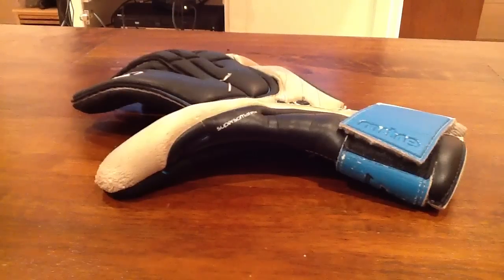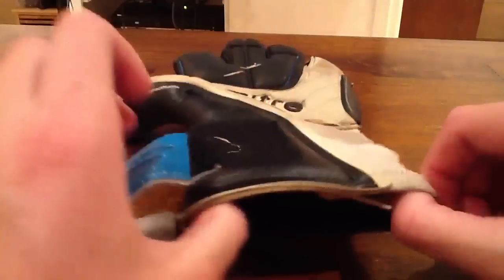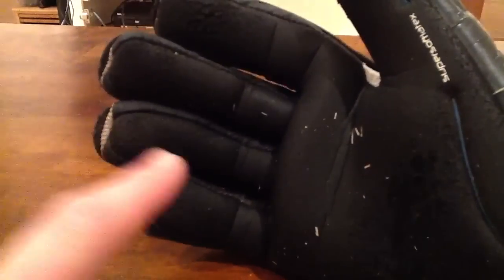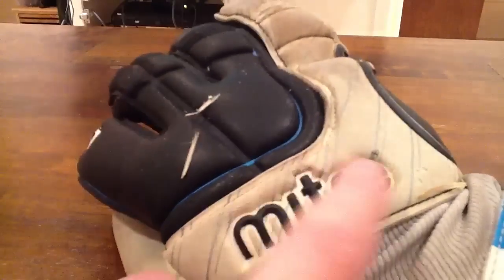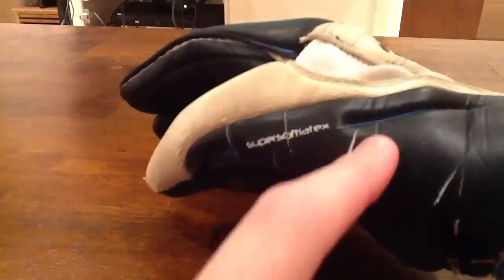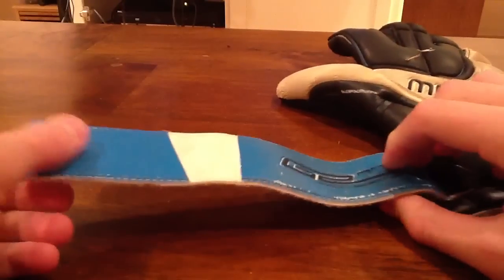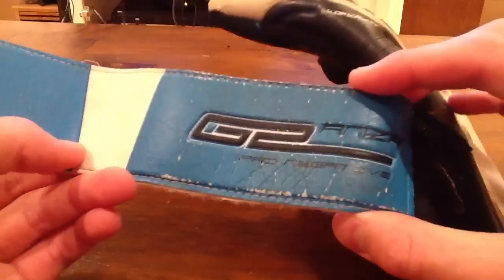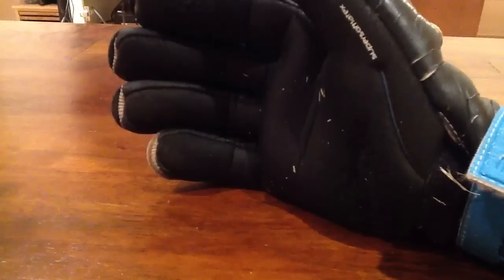Mitre Anza Negative Cut Review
Great gloves for looks, but overall not the best all round. My final rating would be a 6.5/10. This is the official glove worn by Mark Shcwarzzer for the 2011/2012 season.